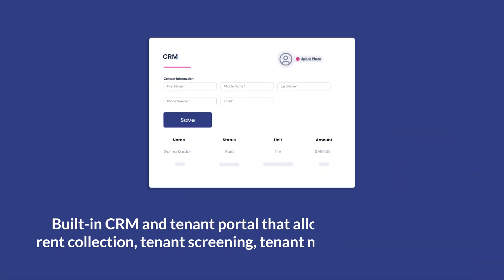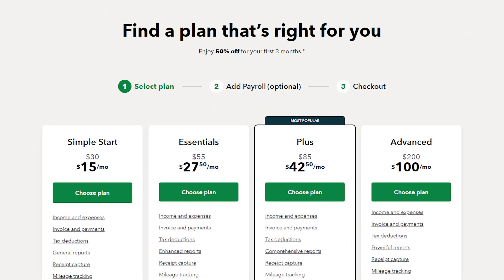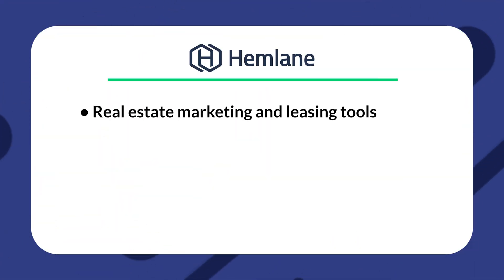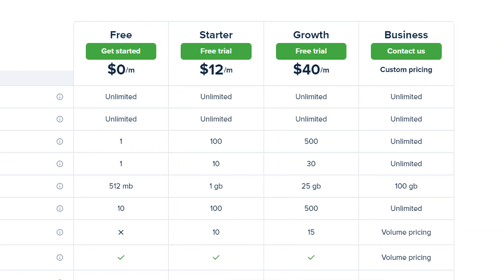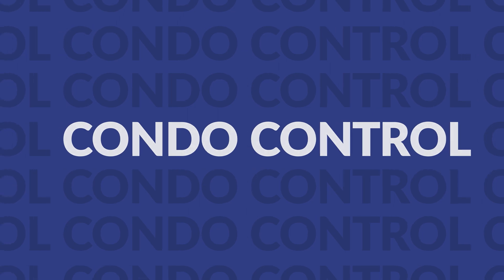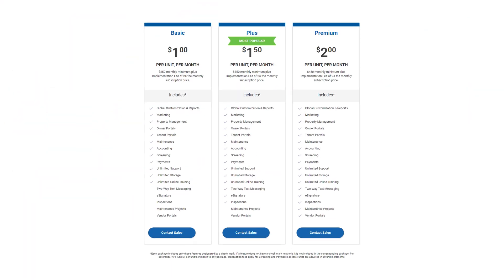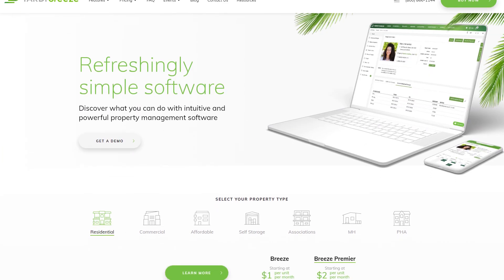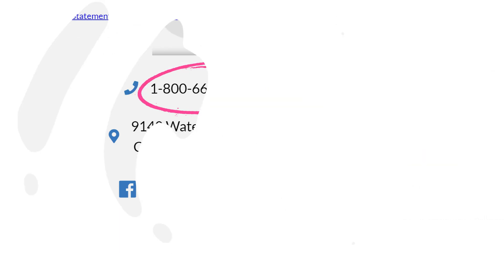The Best Property Management Accounting Software To Keep Your Finances In Order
Today I'm breaking down the best property management accounting software on the market!  Make sure to check out DoorLoop today

In this video, I've organized the best property management accounting programs on the market for property managers and landlords. Some are general accounting solutions, though many are more dedicated property management tools. Under each option, we’ll cover:
-A quick summary with notes on where that software excels
-A list of notable features
-And the pricing model
With that said, we still suggest you do your homework and review the product and pricing pages of the respective options yourself before making any decision.

0:00 Welcome
0:10 13 Best Property Management Accounting Software
0:39 DoorLoop
1:41 QuickBooks
2:30 Appfolio
2:59 Hemlane
3:35 TenantCloud
4:22 Rentec Direct
5:15 MRI Commercial Suite
5:36 Condo Control
6:13 Propertyware
7:16 Property Matrix
7:52 Yardi Breeze
8:50 Rent Manager
9:05 Which one is the best?

Category: Software ‍‍